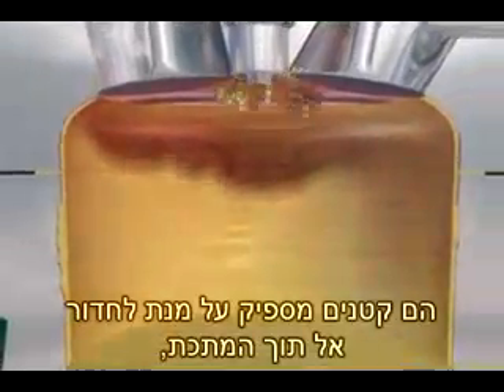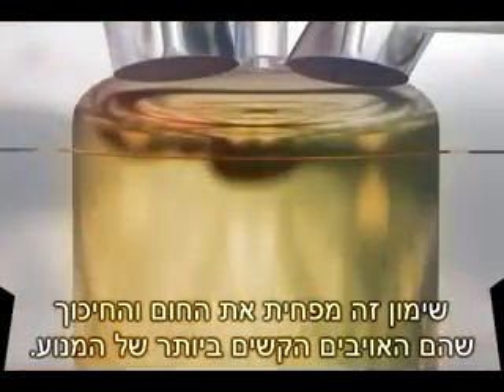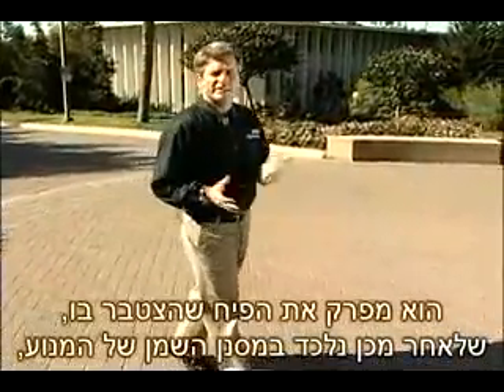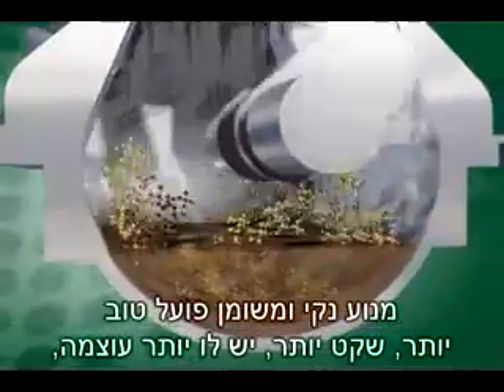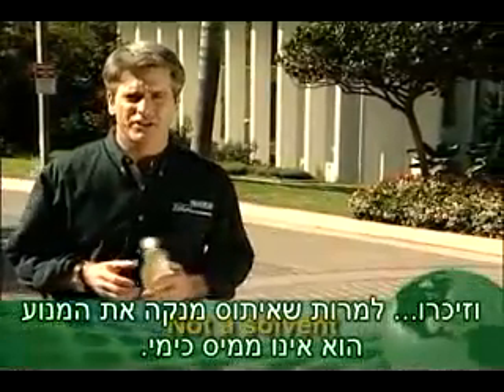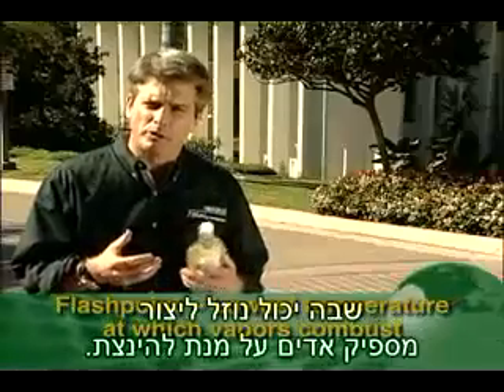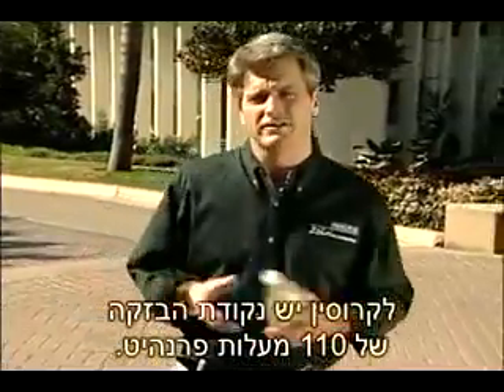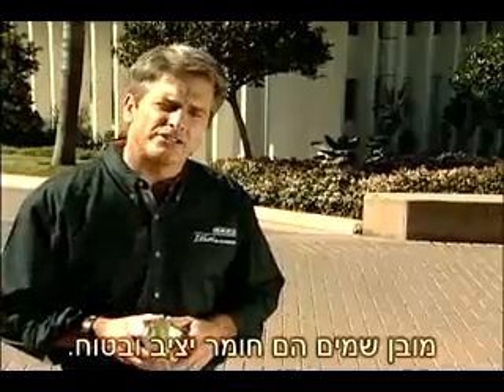איך פועל איתוס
סרט הממחיד את עבודת המוצר, איתוס משביח הדלק והשמן לחיסכון בדלק והפחתת זיהום אויר.